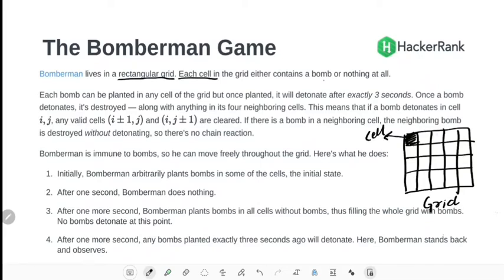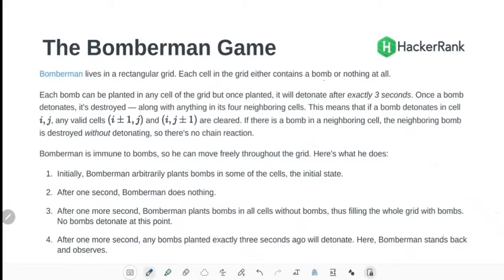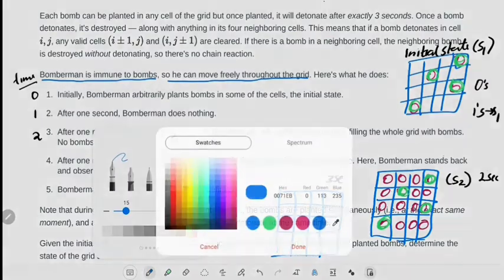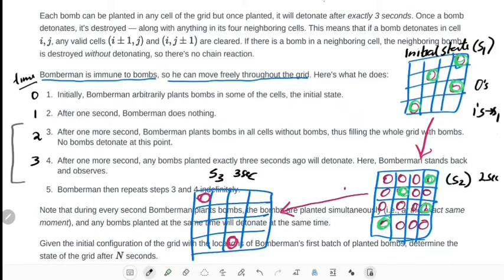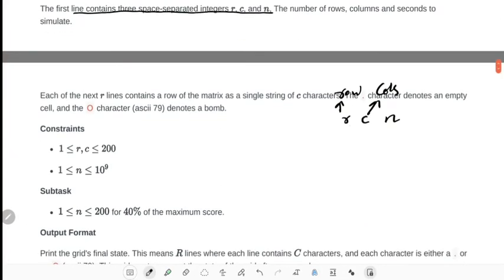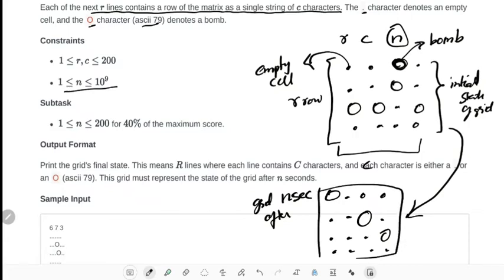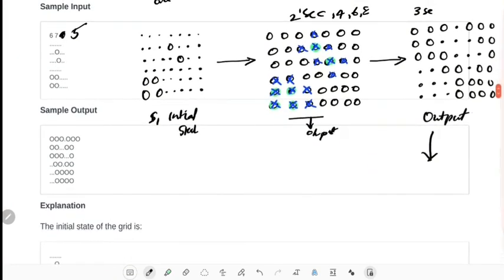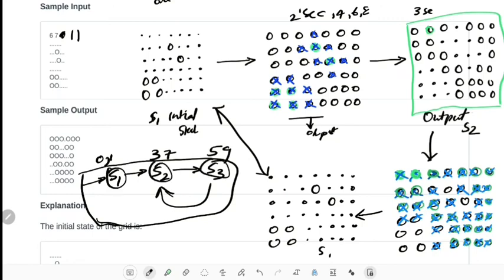Bomberman Game | Hackerrank Algorithms code | question description with some intuition of logic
This video explains the problem statement of bomberman game from hackerrank